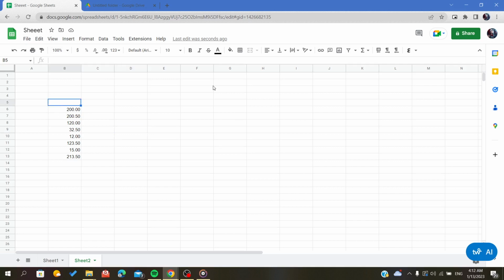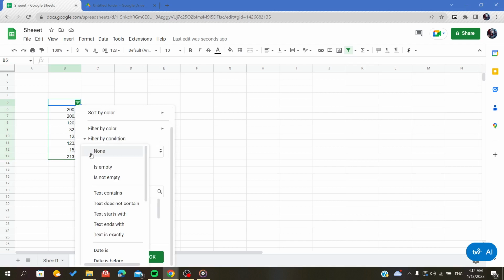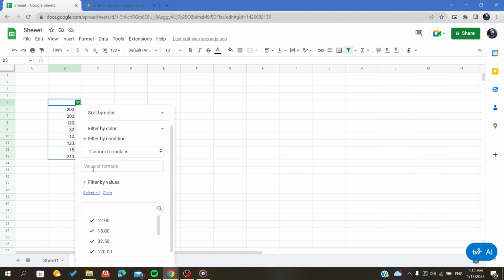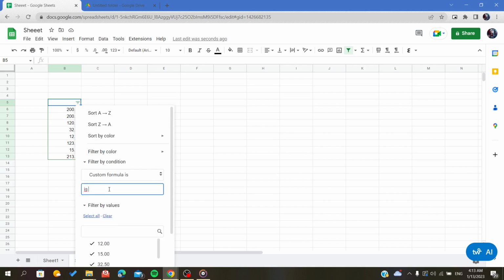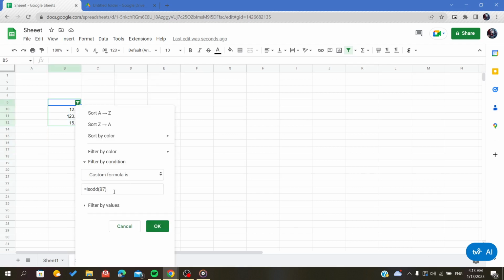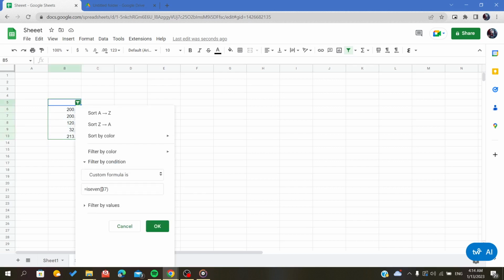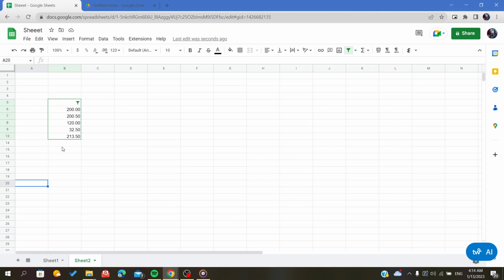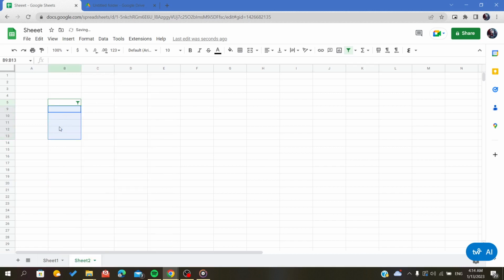How To Delete Every Other Row Google Sheets Tutorial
Today we talk about delete every other row in google sheets,how to delete every other row in excel,google sheets,spreadsheet